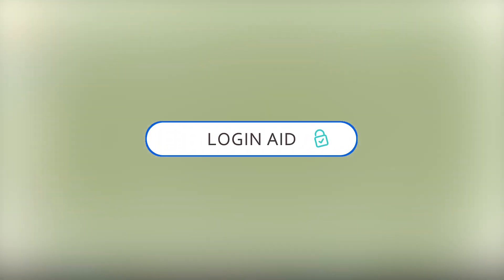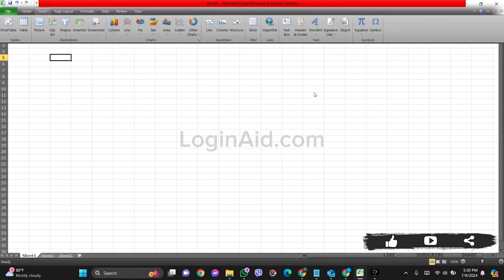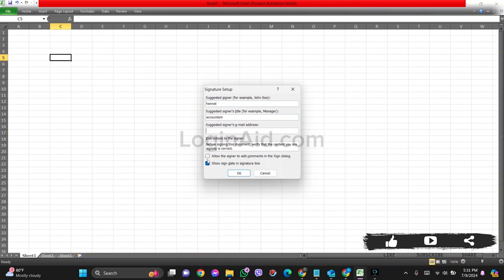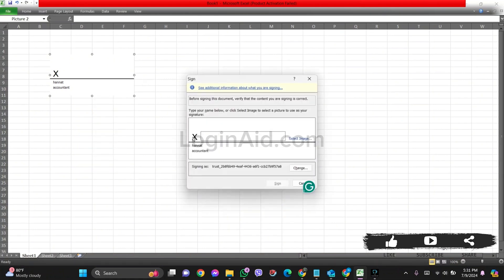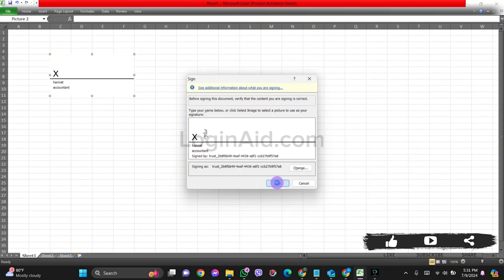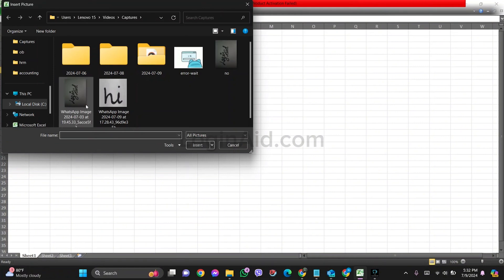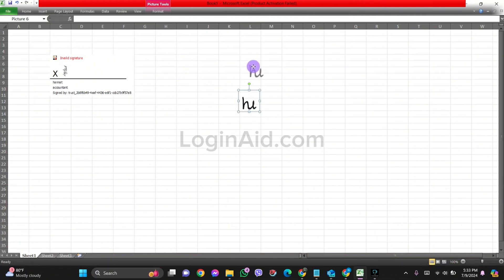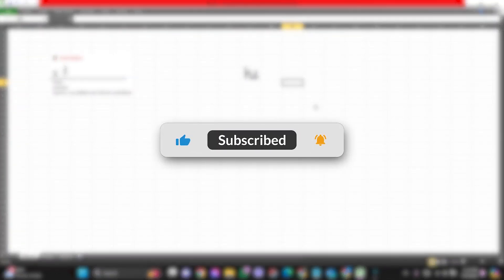How To Insert Signature In Excel 2024 | Add Digital Signatures To Excel Sheets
Learn how to insert a signature in Excel with this easy-to-follow guide. Whether you need to add a digital signature for official documents or personalize your Excel sheets, we'll show you the steps to insert signatures quickly and efficiently. Perfect for users looking to enhance their Excel documents with professional touches.